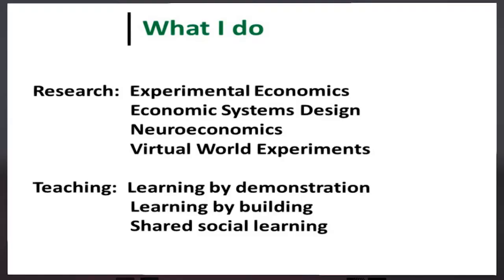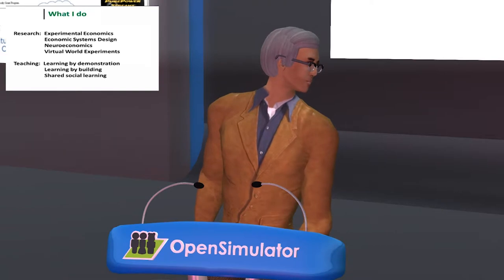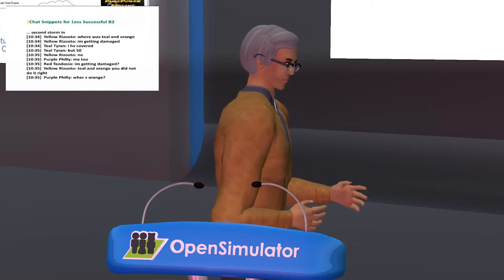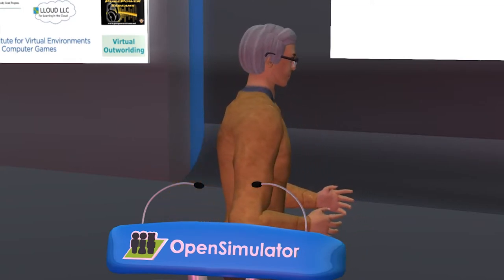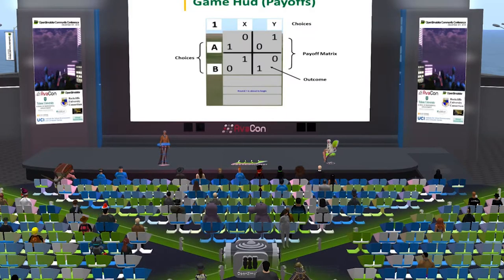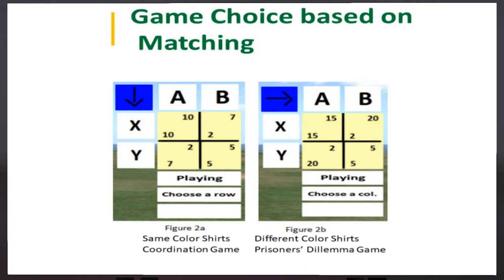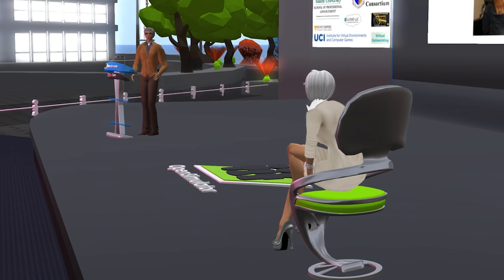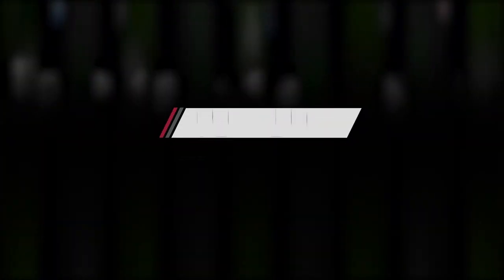OSCC18 - Studying Spatial Games in OpenSimulator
George Mason University is combining the experimental study of game theoretic models with the immersive capacity of virtual worlds A Virtual World platform for controlled experiments will be presented where subjects can meet and choose to interact in a multi-person game.